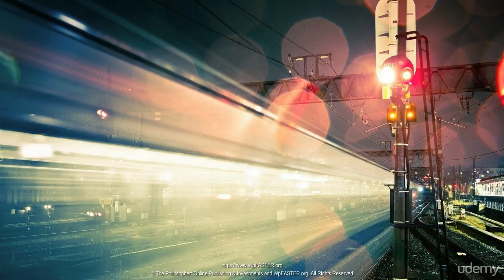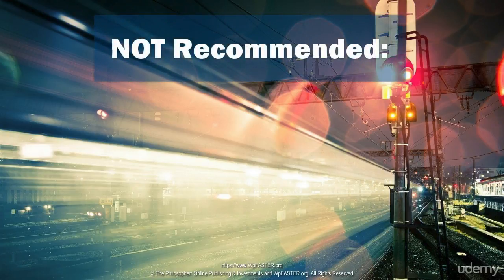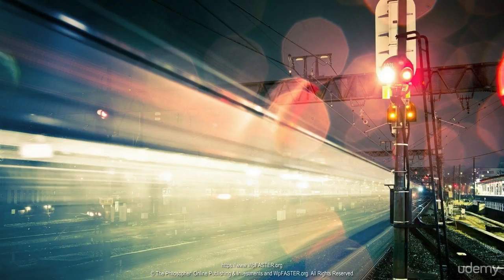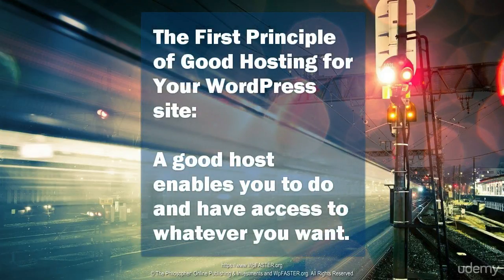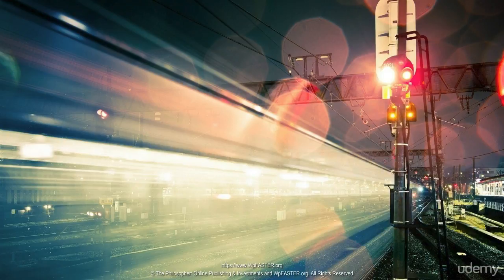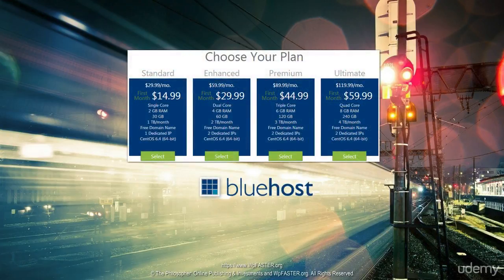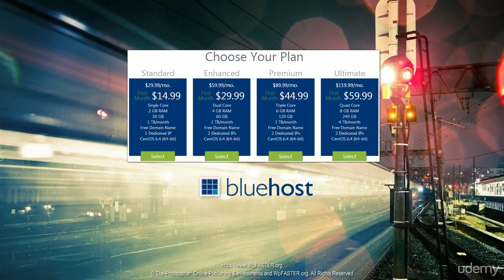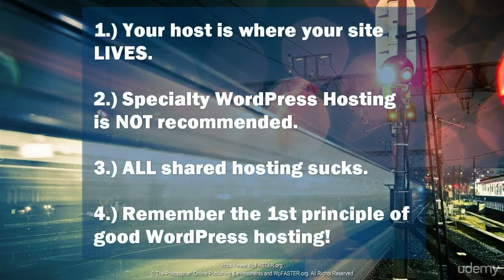001 Hosting Primer